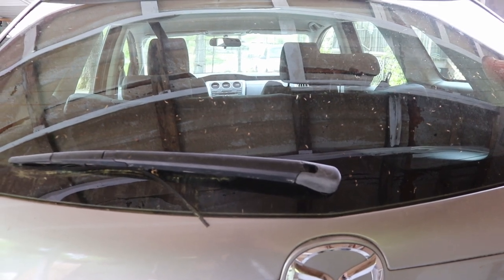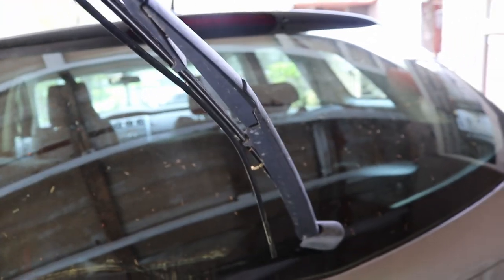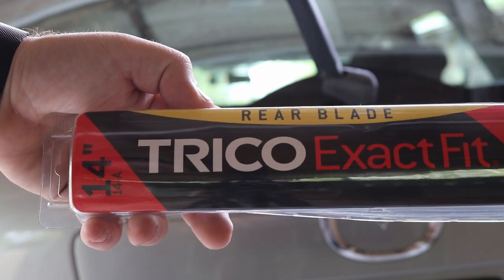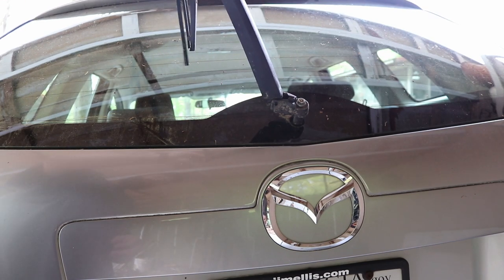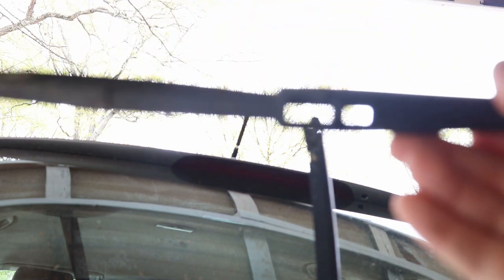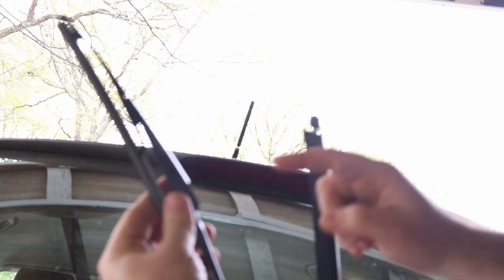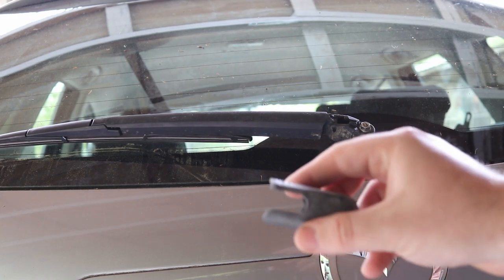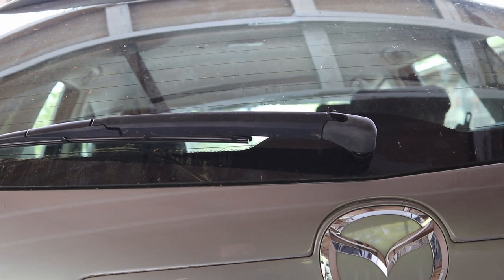How to replace rear wiper blade on a Mazda CX-7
Today i will be showing you how to replace your rear wiper blade on a 2010 Mazda CX-7. this should work on other models as well.

replacement wiper blade used